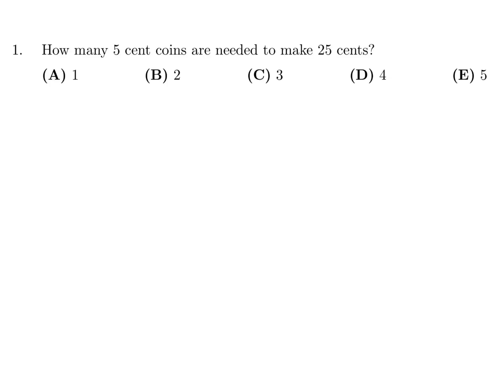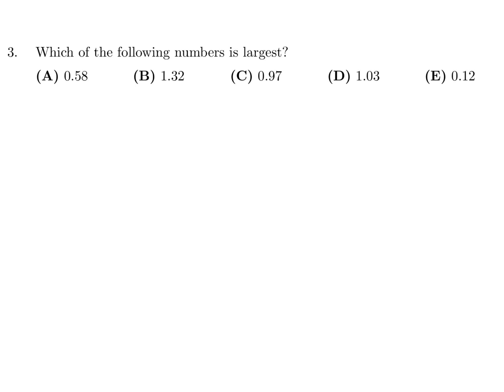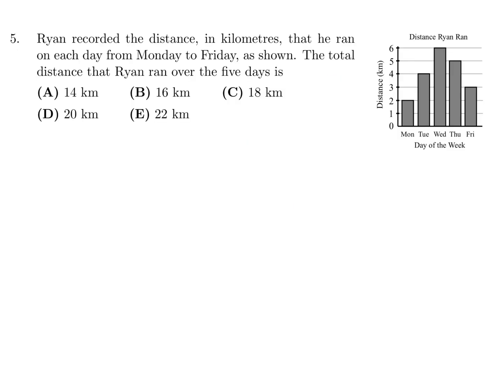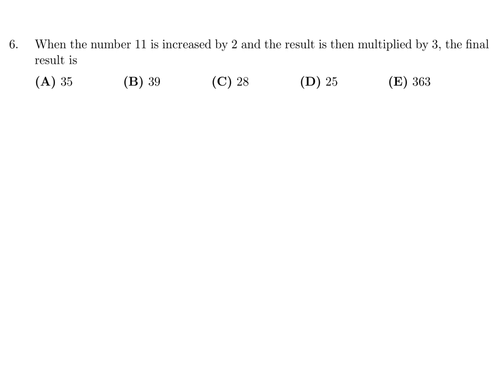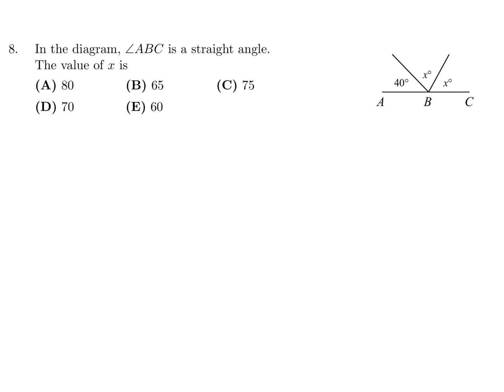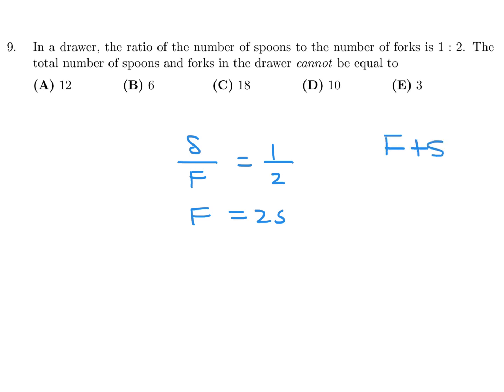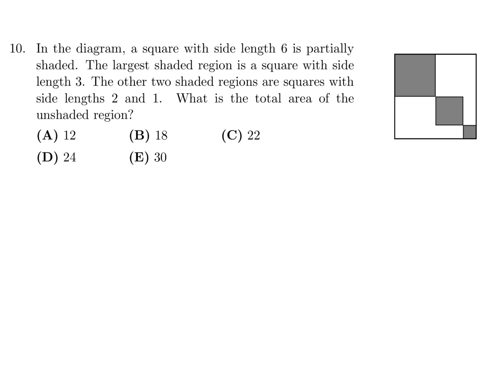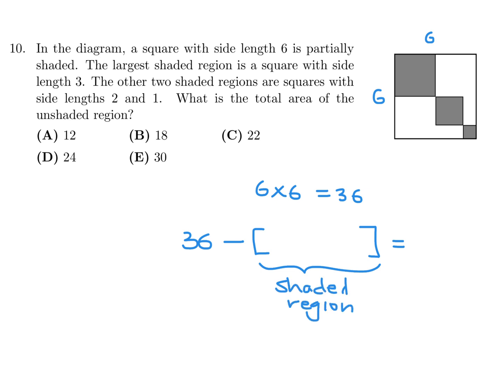2024 Gauss Math Contest | Grade 8 | Questions 1-10 Fully Solved | CanadaMath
2024 Gauss Math Contest (Grade 8) – Questions 1-10 Fully Solved!

Welcome to CanadaMath! In this video, we solve Questions 1-10 from the 2024 Grade 8 Gauss Math Contest with clear, step-by-step explanations. These introductory problems are perfect for warming up and building confidence early in the contest—ideal for both new and experienced mathletes!

What You’ll Learn:

How to approach and solve early Gauss Contest questions
Problem-solving basics and essential math strategies
Tips to work quickly and accurately on multiple-choice contests
Review of key Grade 8 math concepts
Perfect For:

Students preparing for the Gauss Math Contest
Grade 7/8 students interested in competitive math
Teachers, tutors & parents supporting young math learners